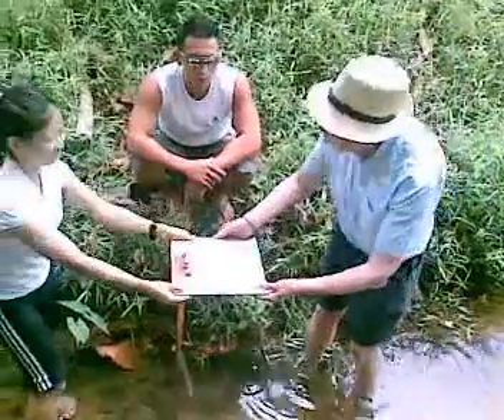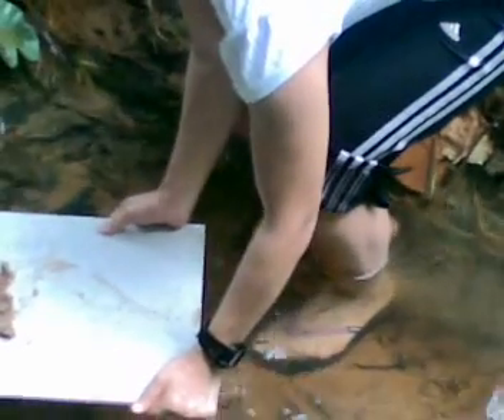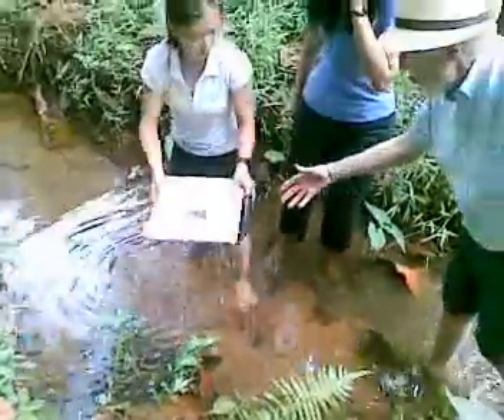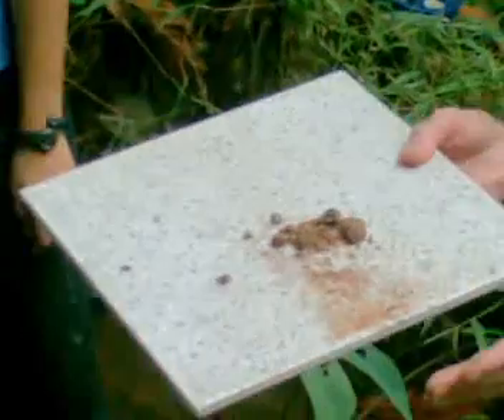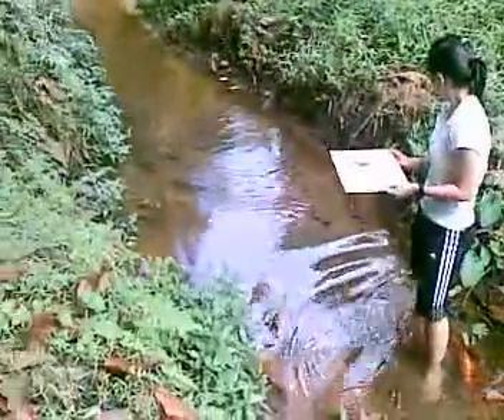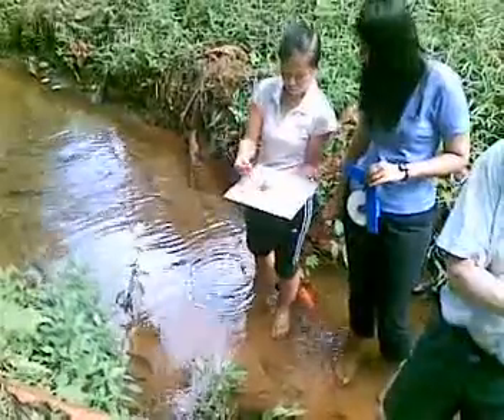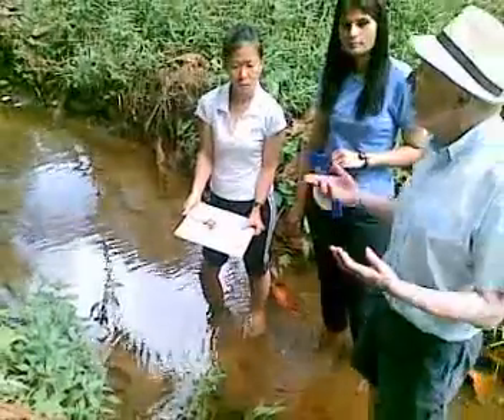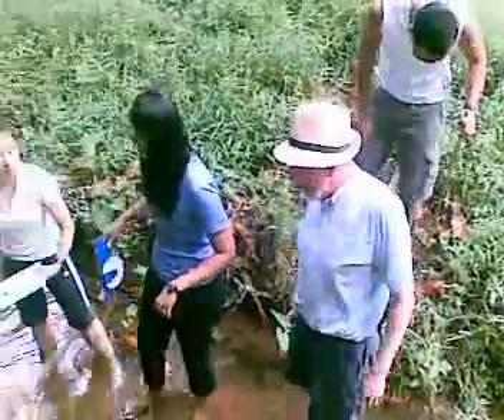Singapore streams & rivers part 1 channel roughness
10th INSET FIELD TECHNIQUES COURSE 2008
10th March 2008
Module 2B
Location: Venus stream
Purpose: Understanding channel parameters
Instructor:Anthony Thomas, CEO of Field Study Council
Participants: School teachers
channel roughness